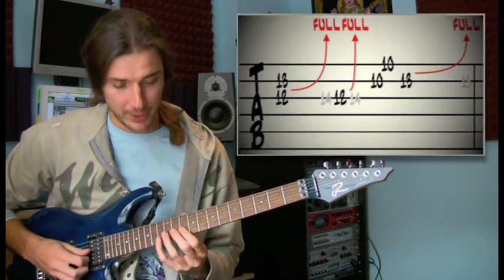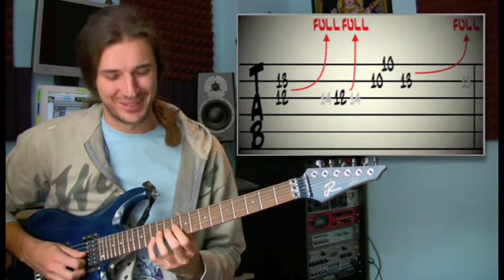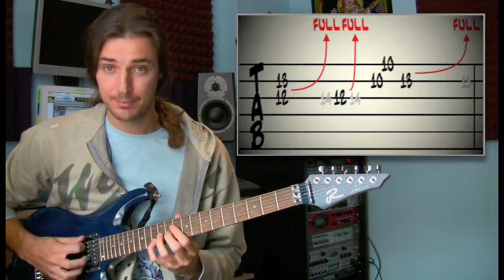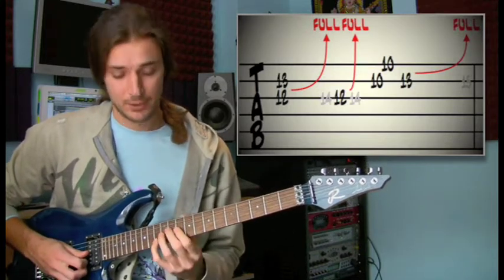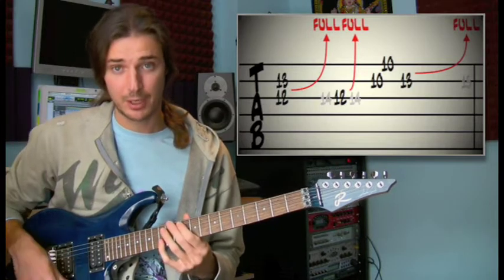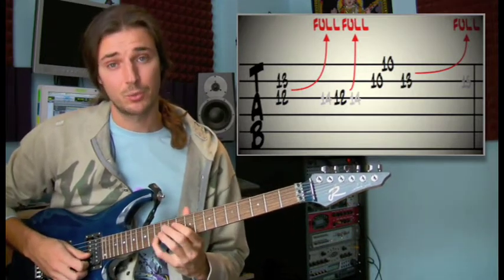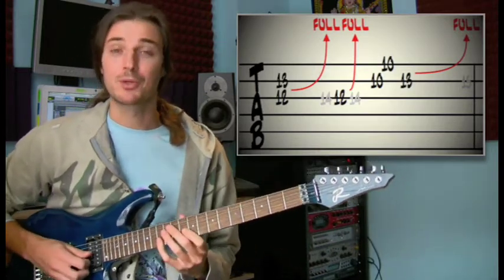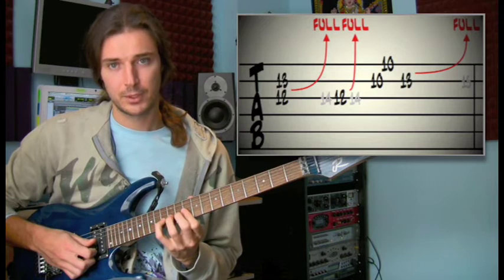PWF Pentatonic Lick - Guitar Lesson 12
A cool pentatonic blues lick from the solo of Power World Fantastic.

Please RATE and COMMENT on these videos. This will help more people find out about them! Thanks!